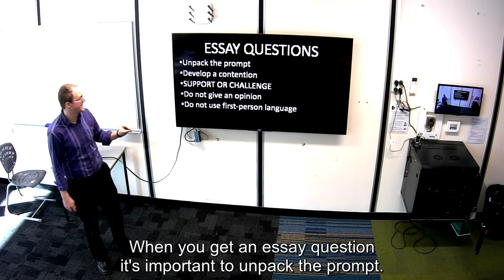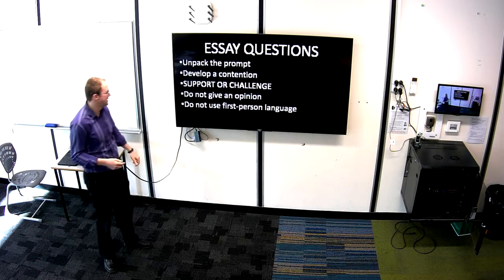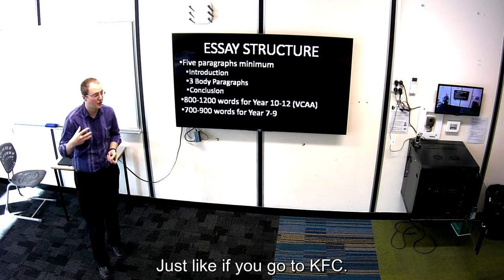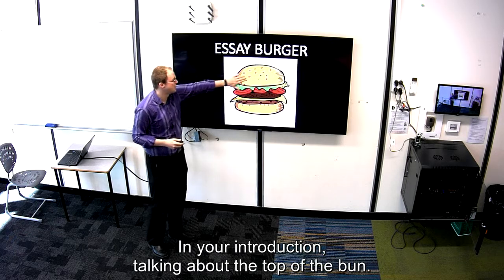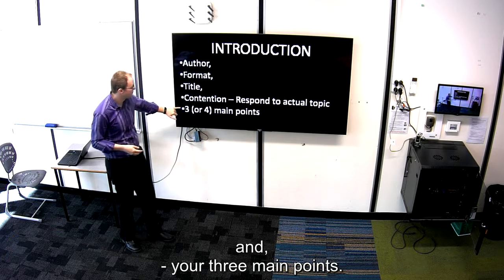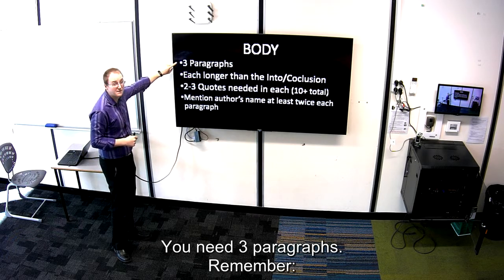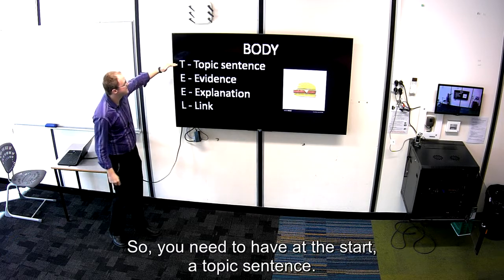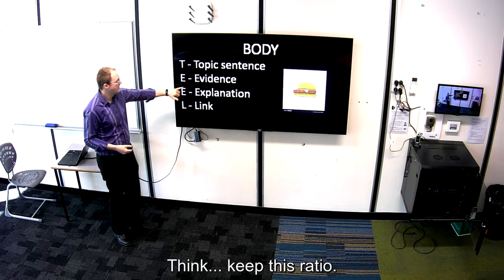Kent - Basic Junior Text Response Essays CAPTIONED